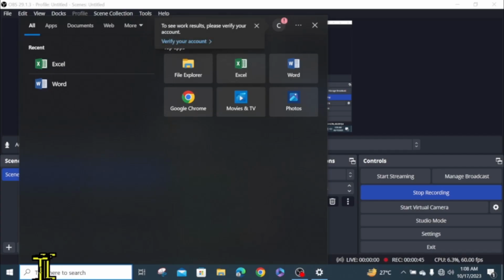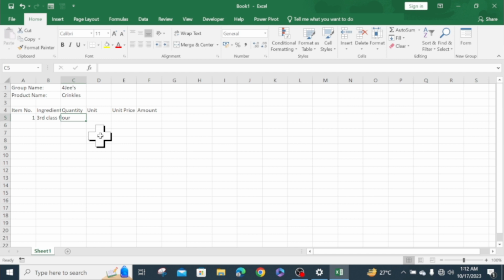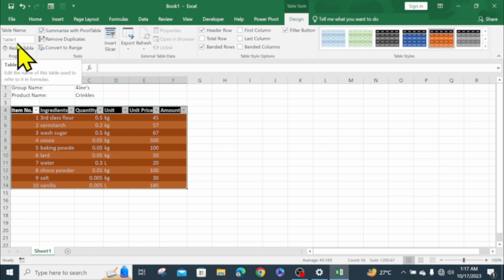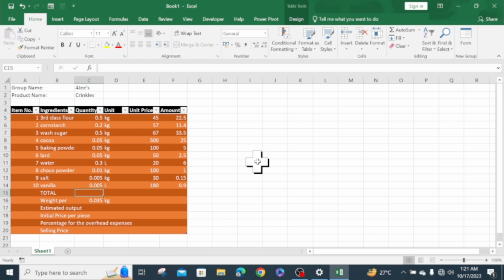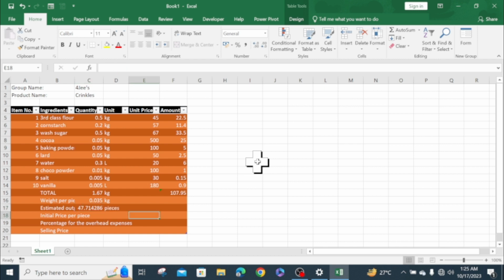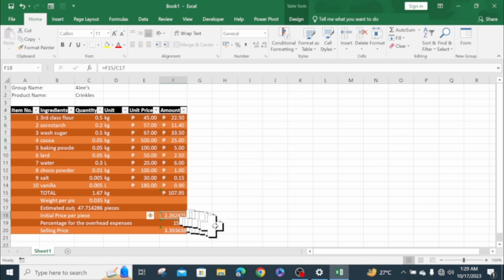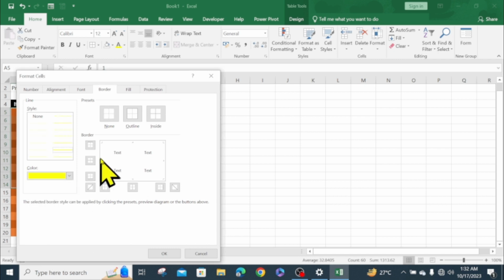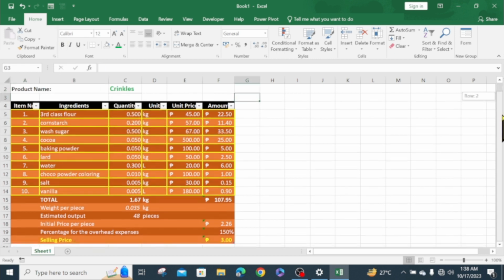Microsoft Excel | Formatting Table | Simple Excel Formulas